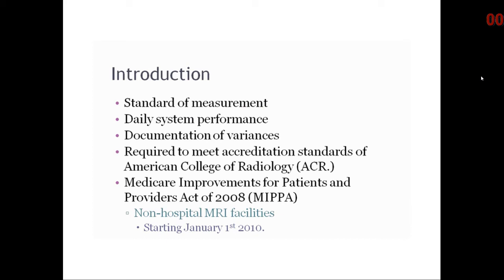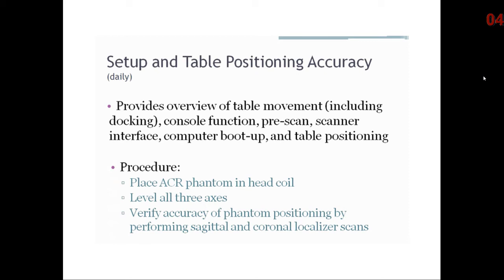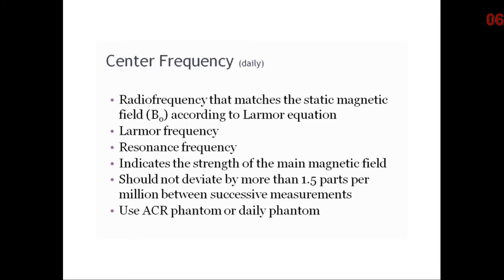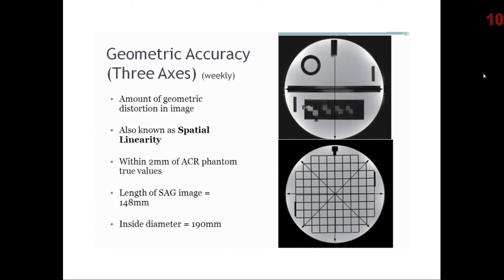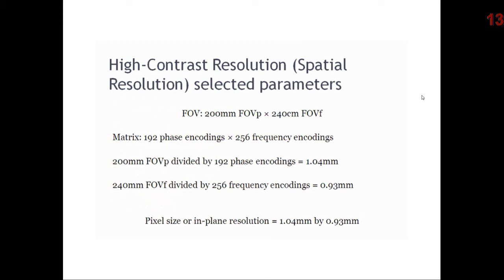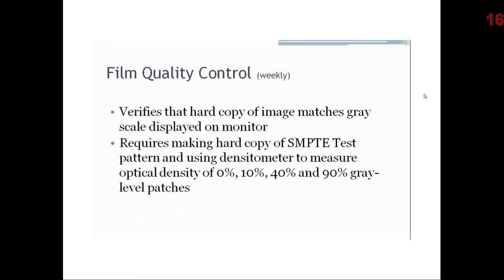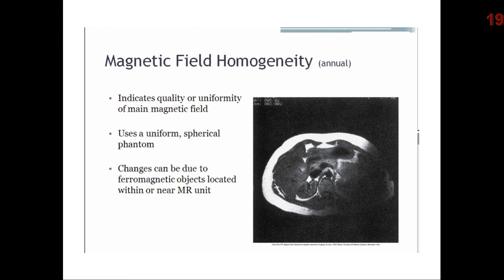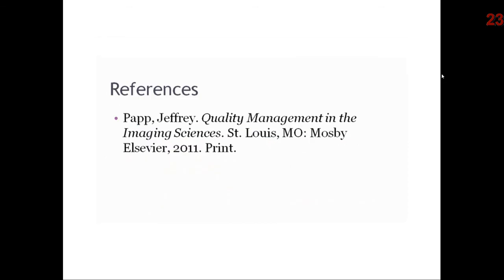MRI: Quality Control in MR